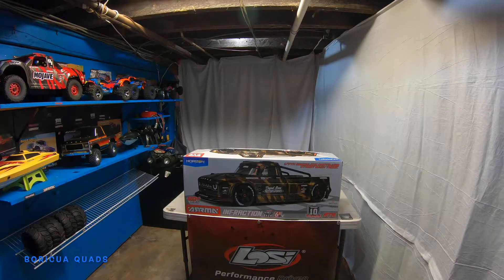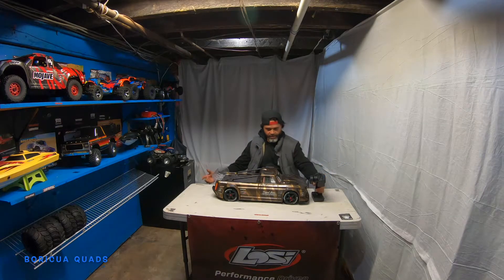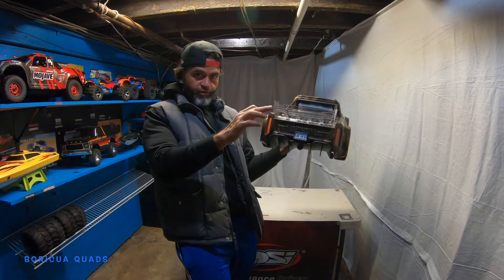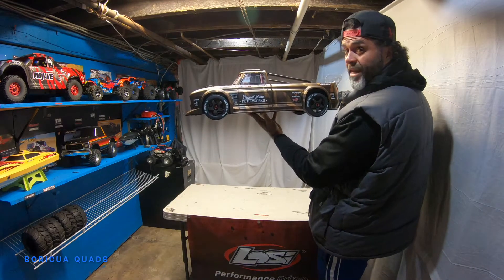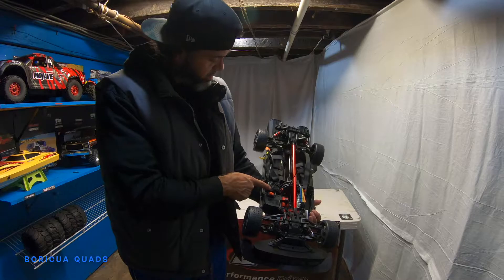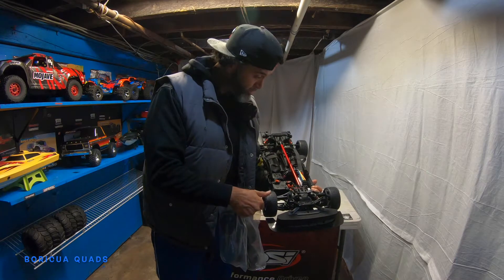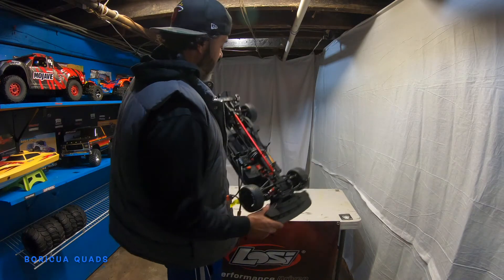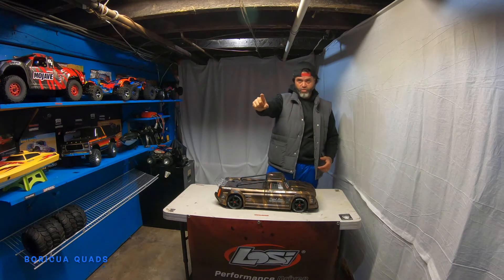UNBOXING THE INFRACTION